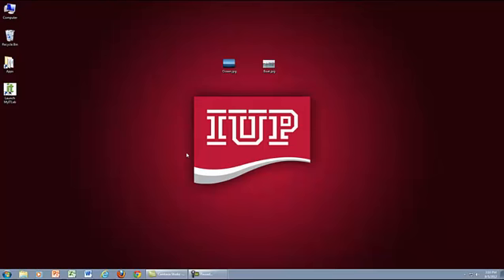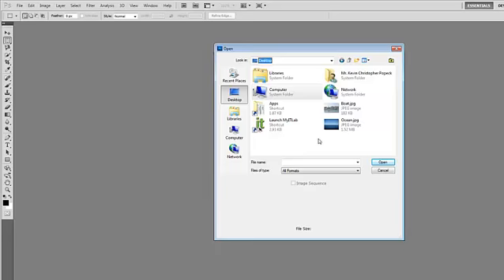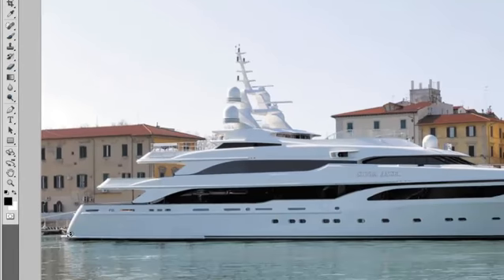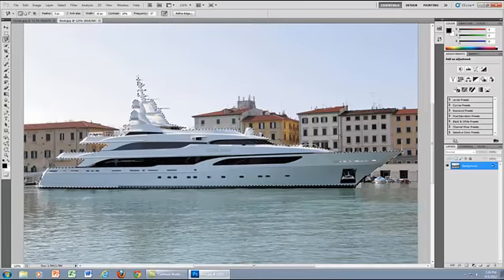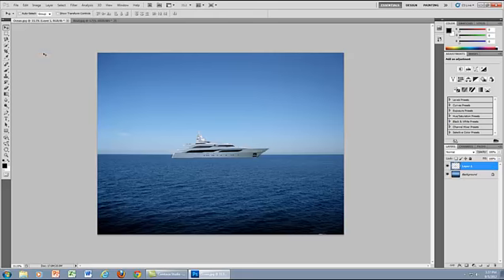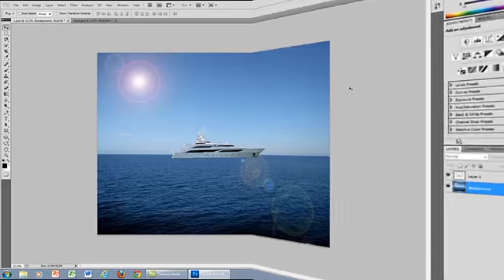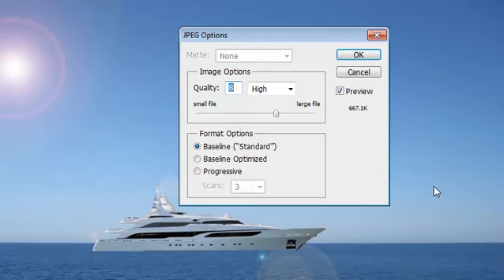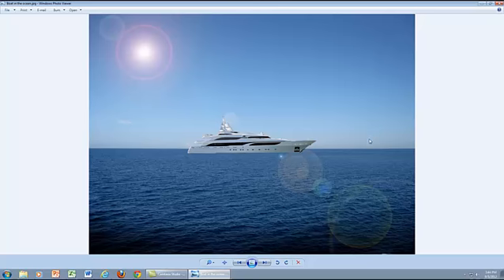Adobe Photoshop CS5 Basic Tutorial - Layering Two Images